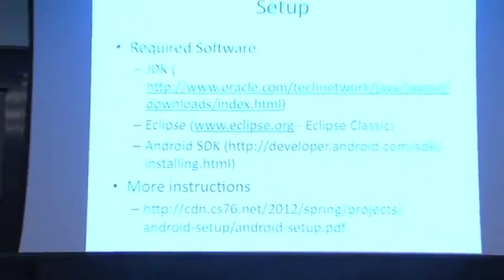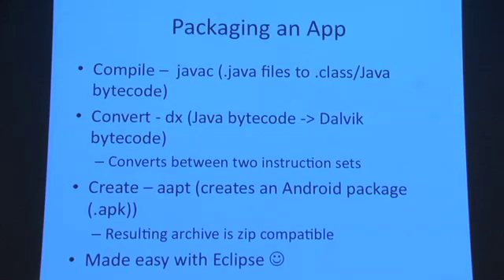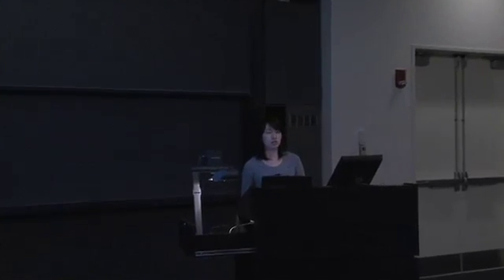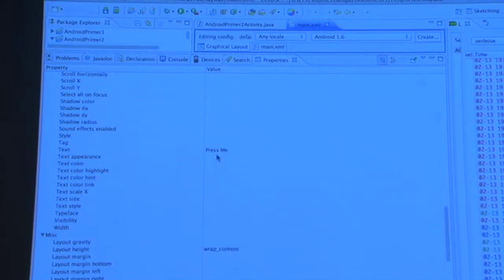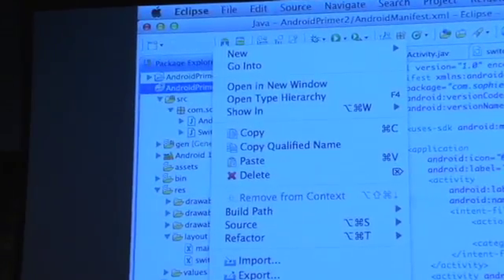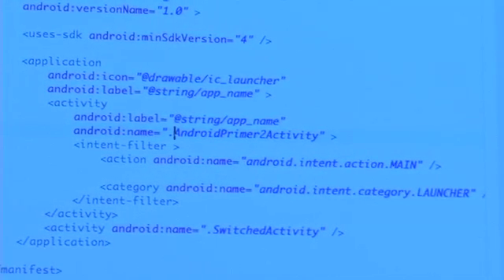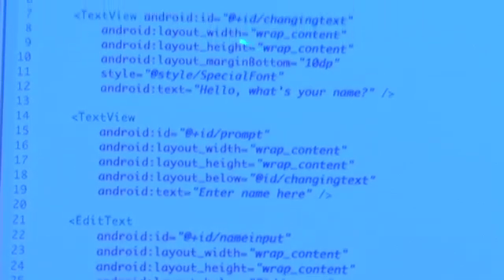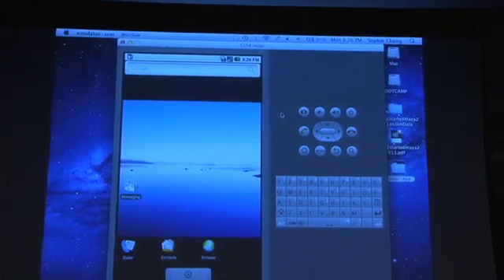CS76 Spring 2012 Section 3: Android (SDK Fundamentals)